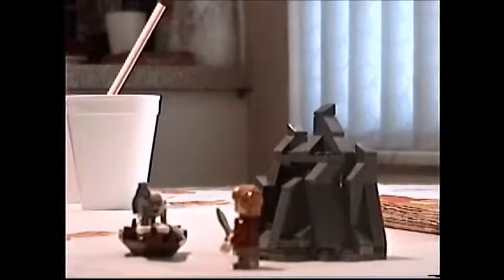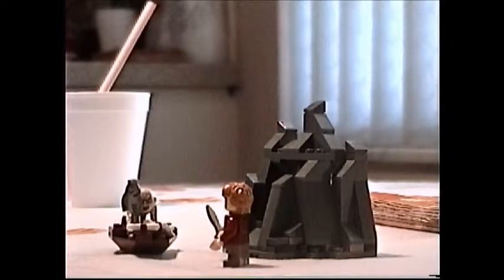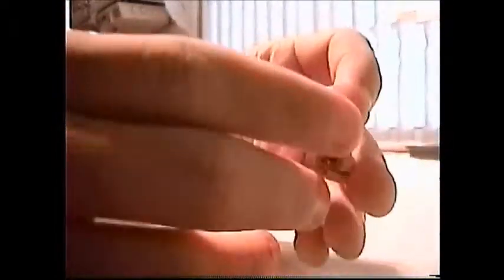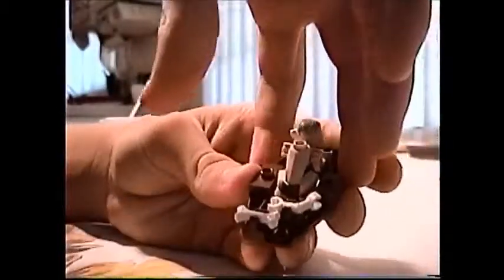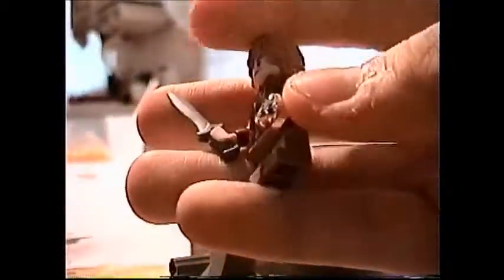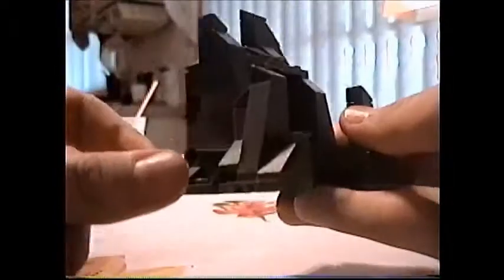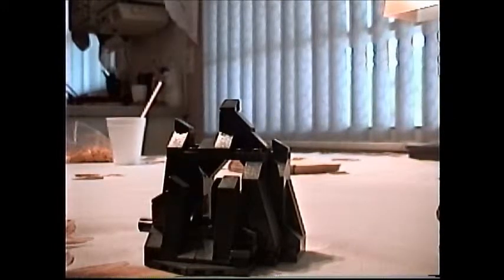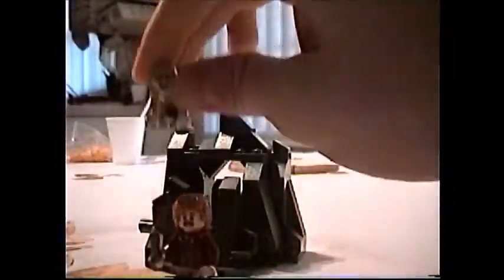Lego Riddles For The Ring Review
In my latest review, I enlist the help of friends andrew19andrew30 and Feanor The 2nd. Together, we'll review the tiny Riddles For The Ring set.